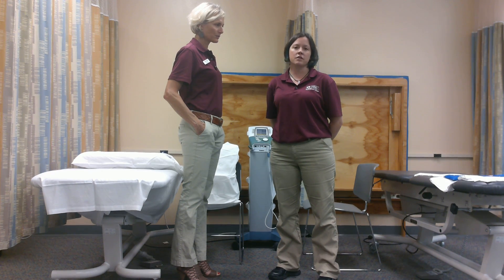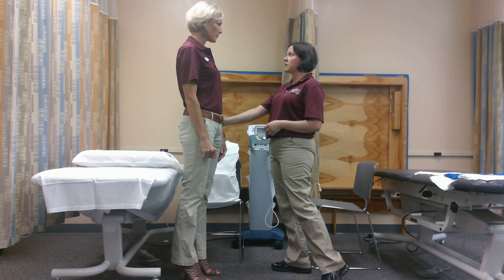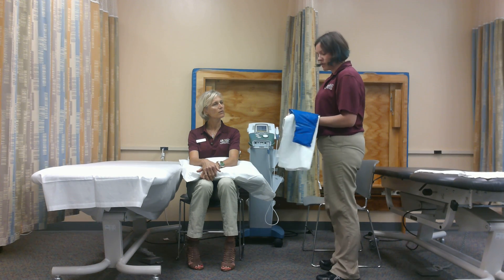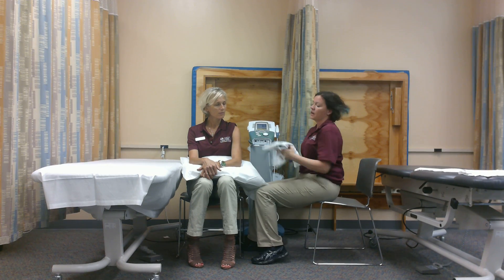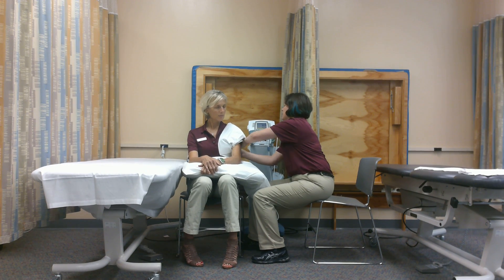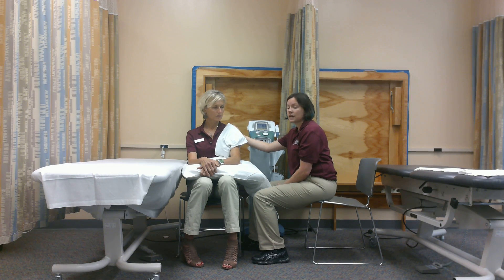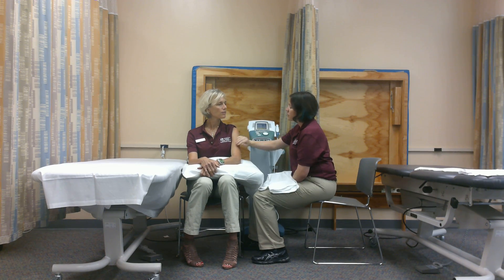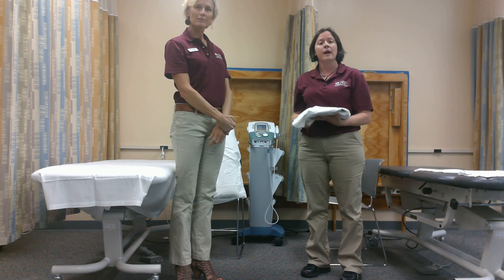Fleites, Ronda Ice Pack Shoulder